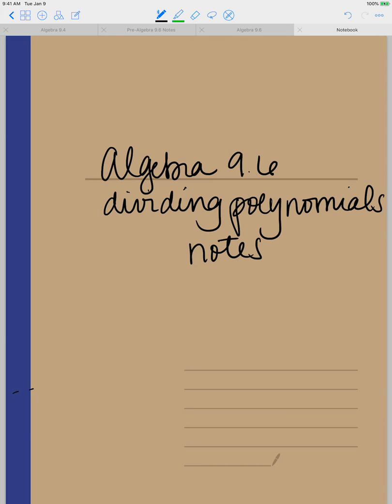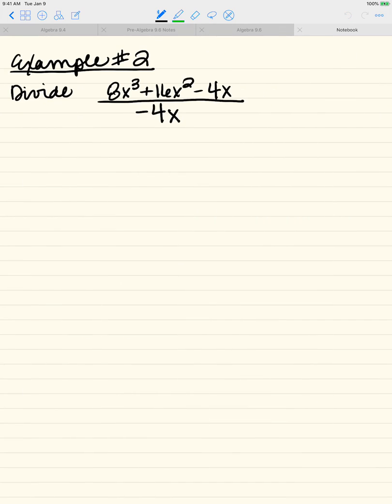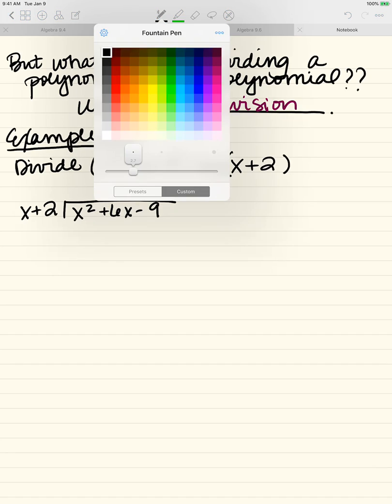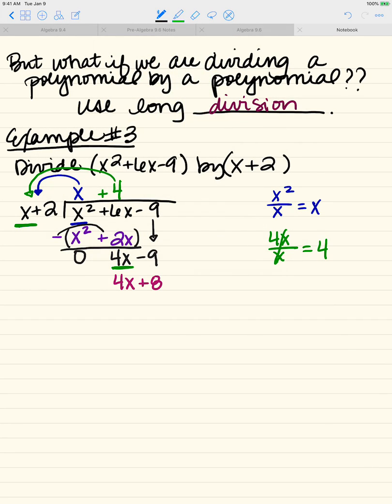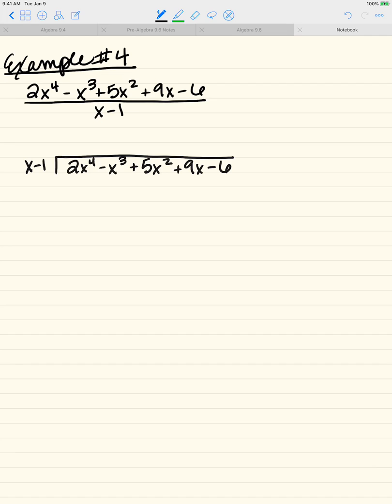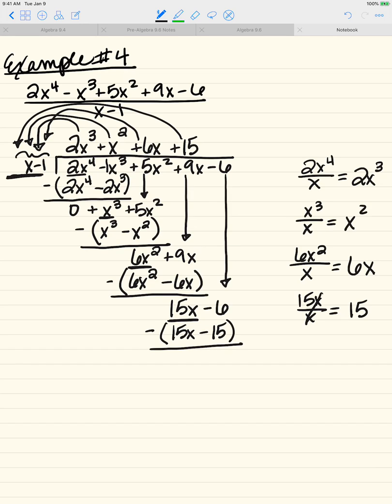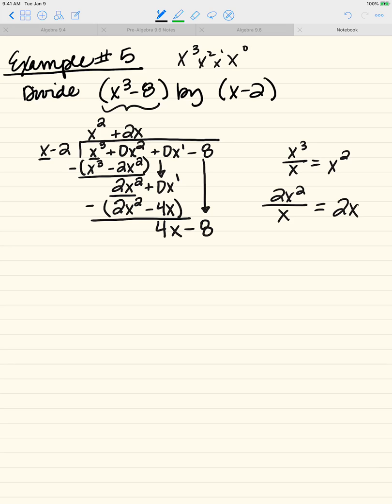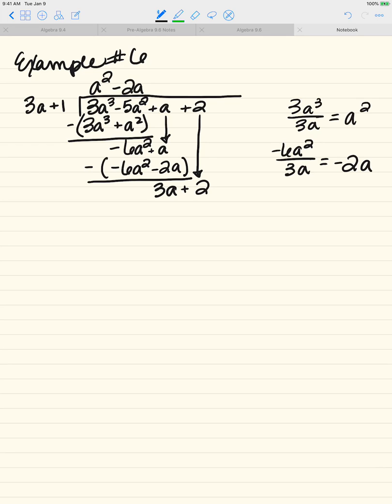Algebra 9 6 Notes